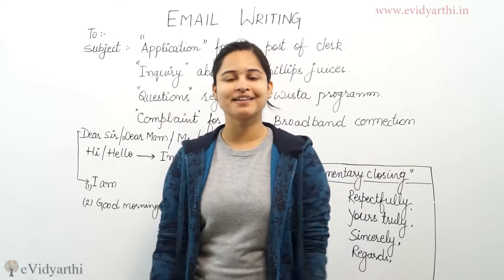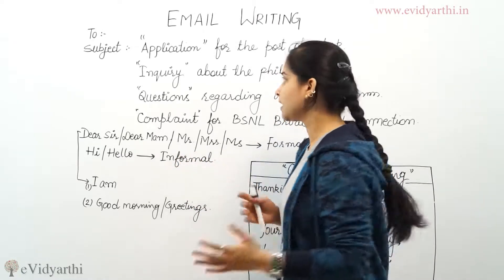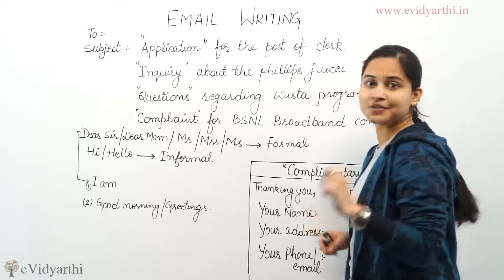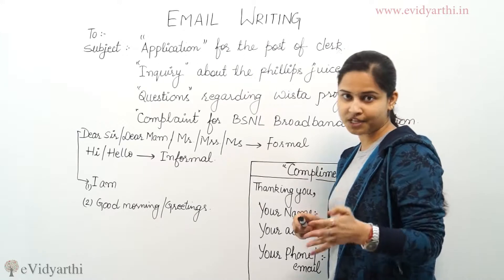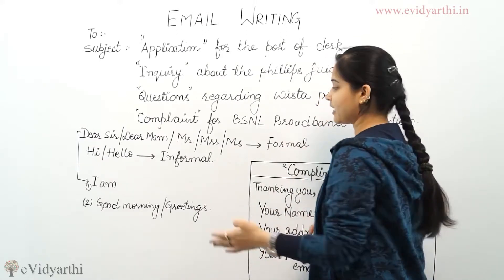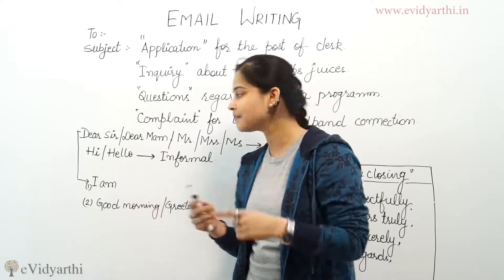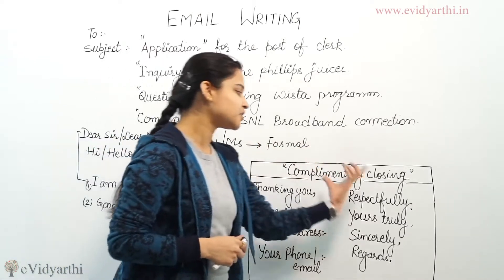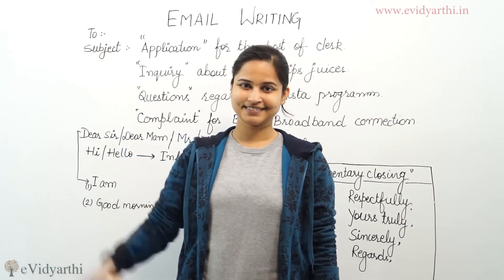Basic Email Writing Skills in English Tips to write effective email!